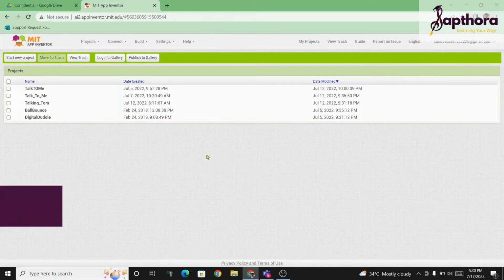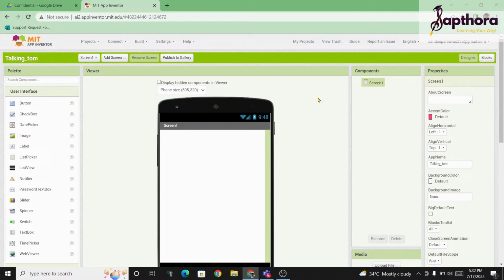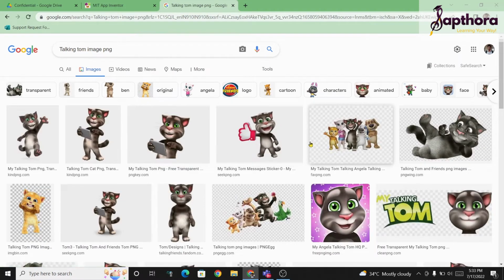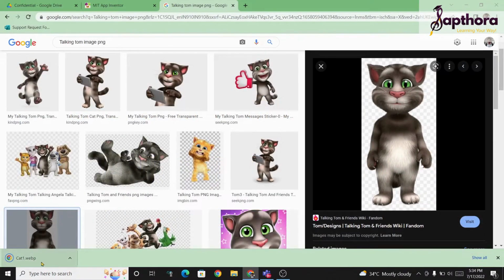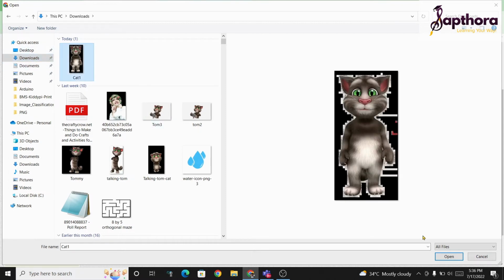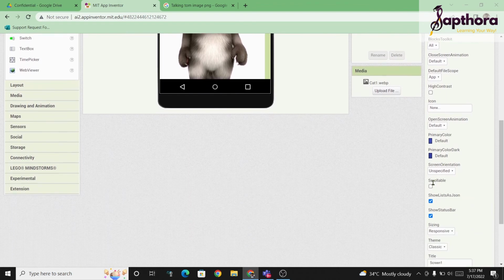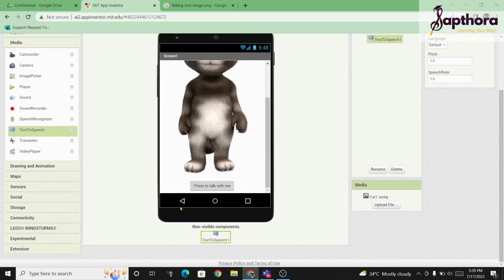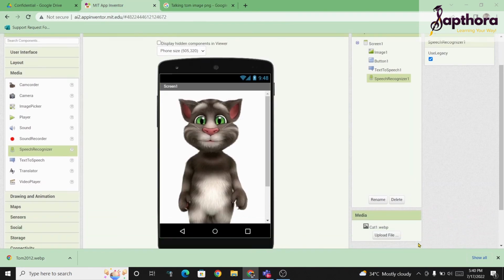Mobile App development | Session 2 | TANA Summer camp | Sapthora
TANA Summer camp - Mobile app development - session 2